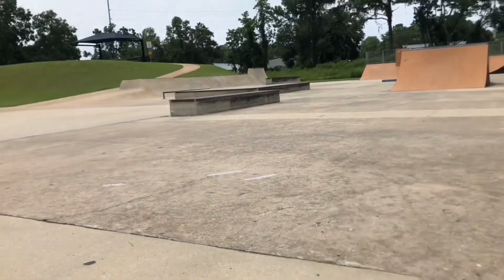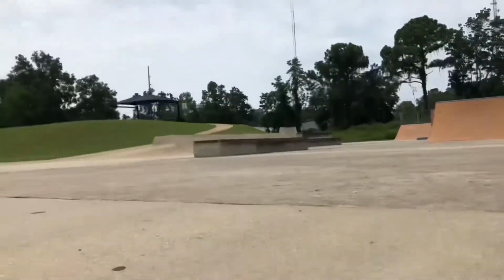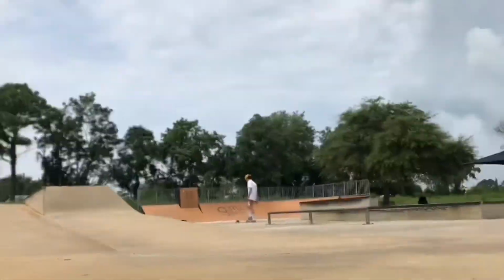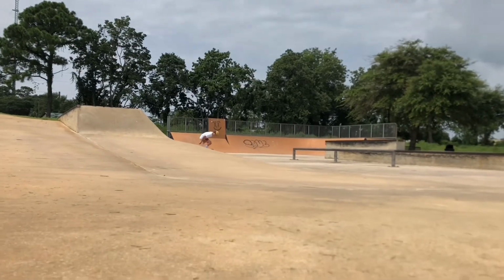Skate vlog - What it’s like SKATING in the FLORIDA HEAT!!!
It’s a scorcher out here. I attempt to get some tricks in before the sun gets me.

The popshuvit 5050 will be a trick I’m going to get cleaner next time, but am pretty happy with the kickflopper